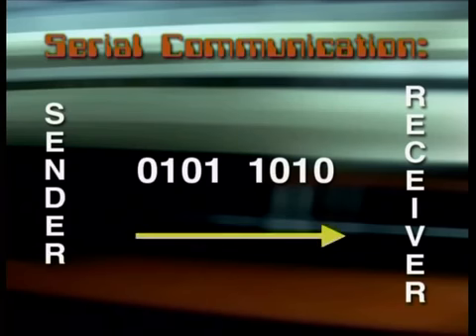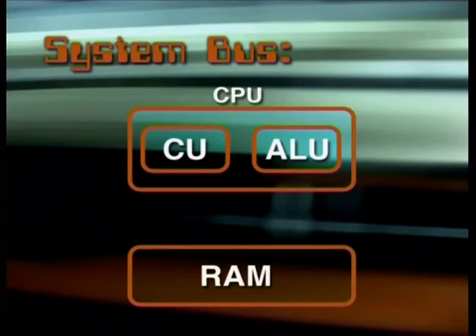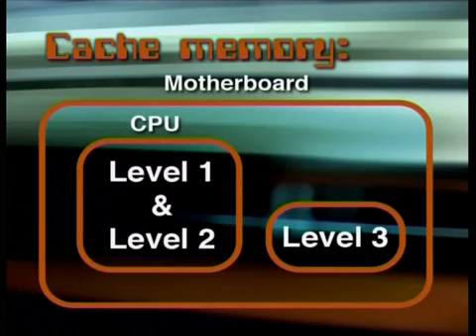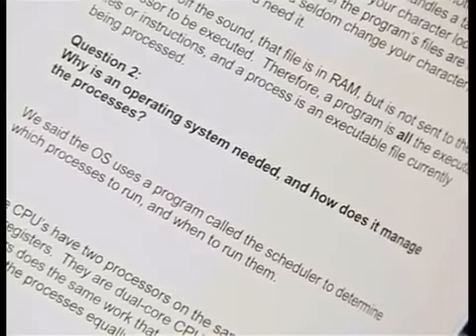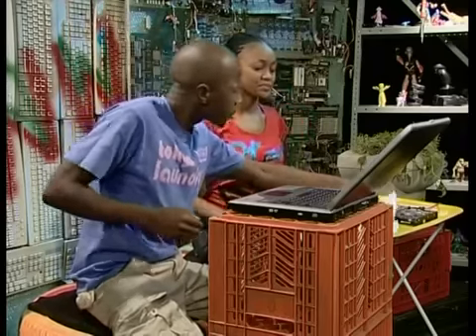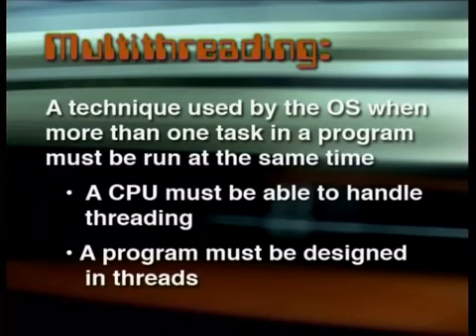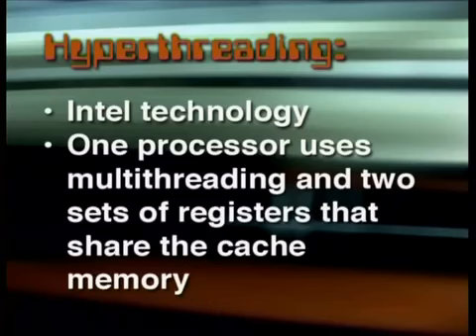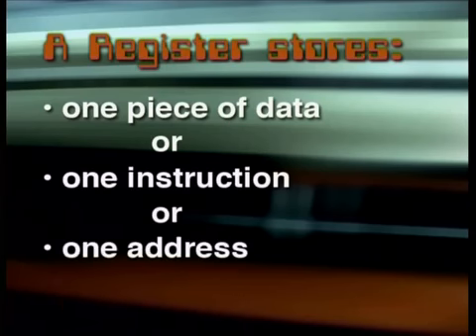The CPU vesves Operating System Basics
In lesson 5 we tie up all the lose ends and show how the hardware works with the system software to get the job of processing data done.

Suggest new or help me make more videos here: Part 1 of 2 of the Process Manager Operating Systems tutorials In this tutorial we shall begin with the process.